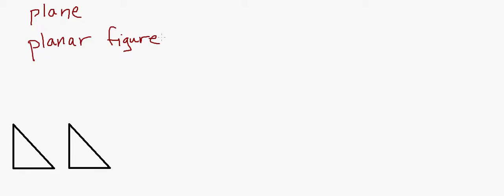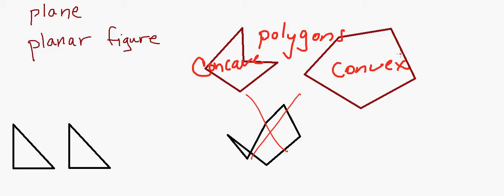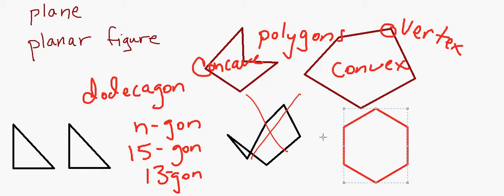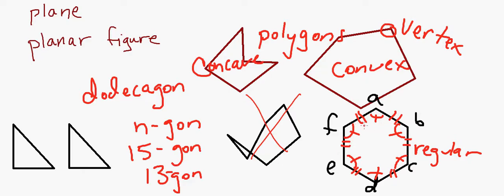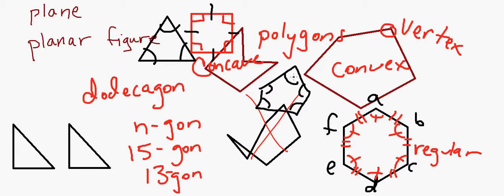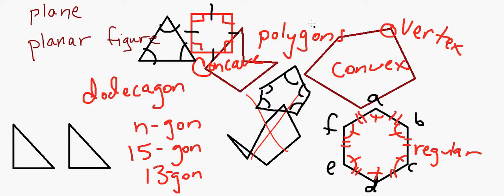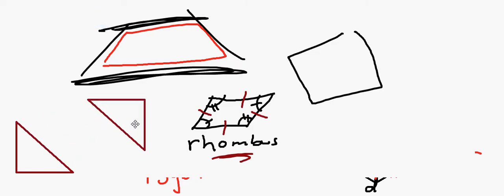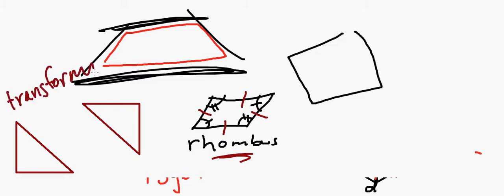Algebra 1/2 Lesson 115 Polygons // Congruence and Transformations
Midway through my brain froze on number of degrees in different polygons. Use the following info for this if interested:
Triangles contain 180 degrees
Quadrilaterals 360 degrees
Then continue to add 180 degrees for each added side (pentagon has 540 degrees).
Sorry about that; I have taught that yet!

Saxon Math Algebra 1/2 Lesson 115 Polygons // Congruence and Transformations